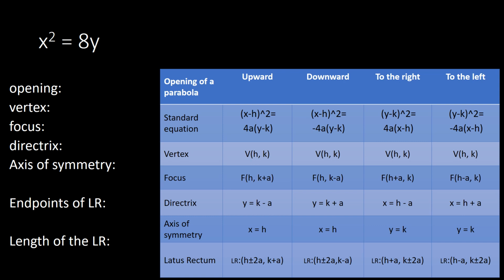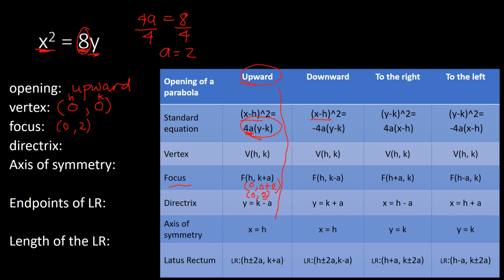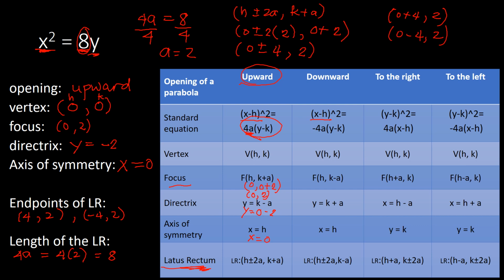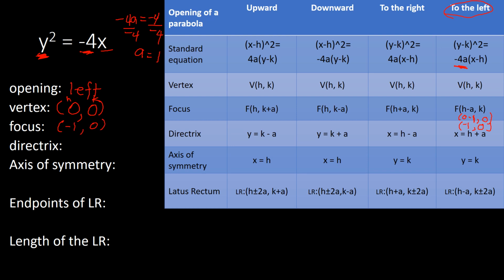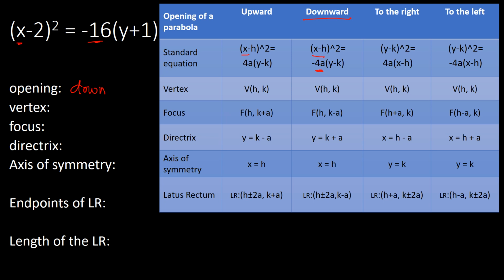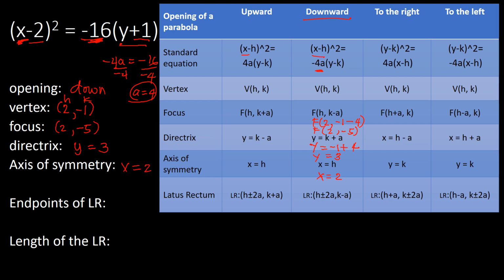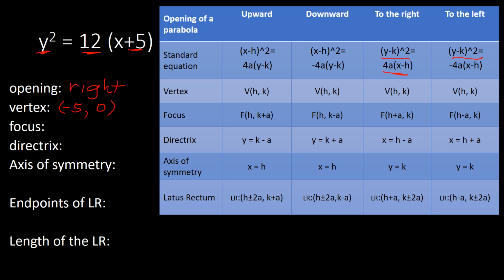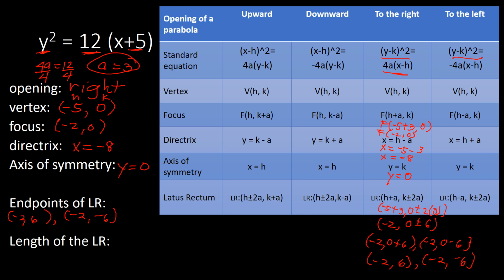PARTS OF PARABOLA (FORMULA METHOD)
This video will guide you in using your formula for identifying the different parts of the parabola.